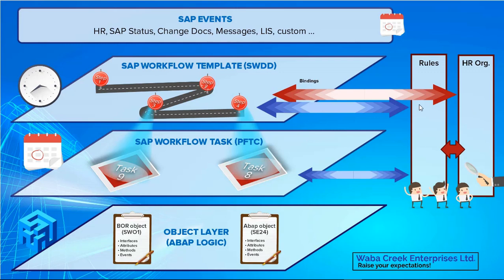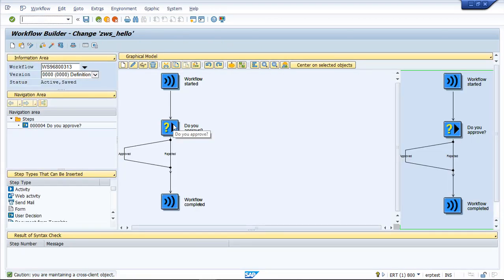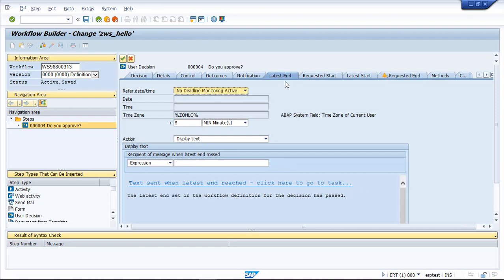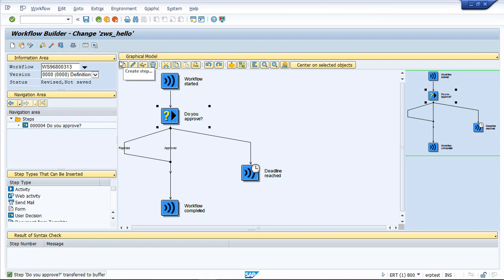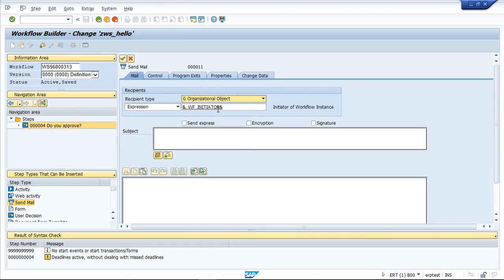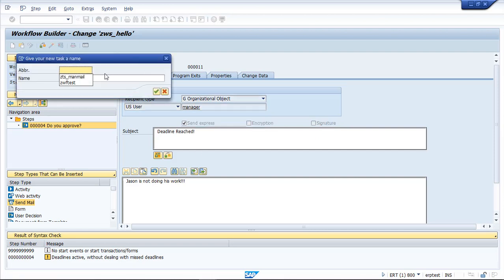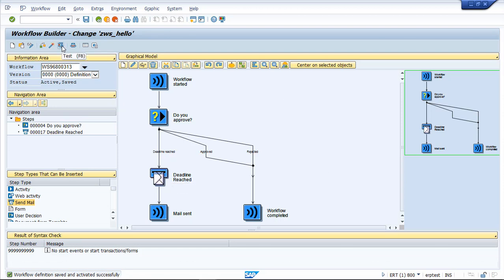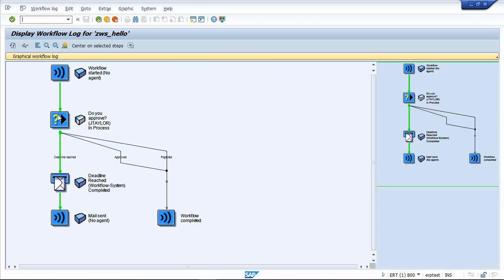SAP Workflow Modelled Deadlines Tutorial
A quick walkthrough on how to configure a modelled deadline for a user action in an SAP Business Workflow application.